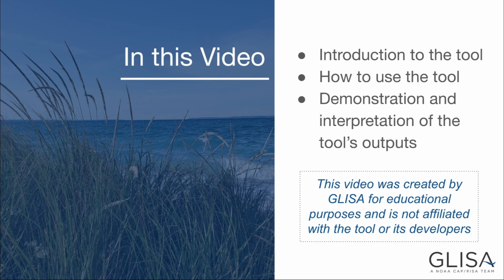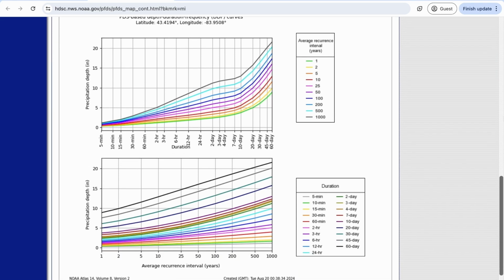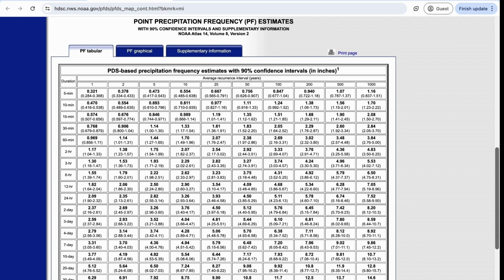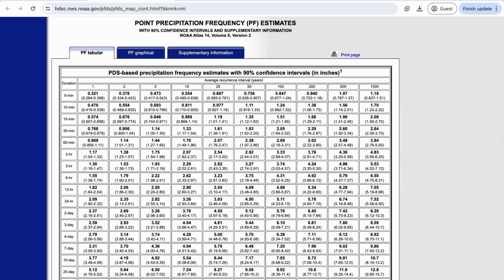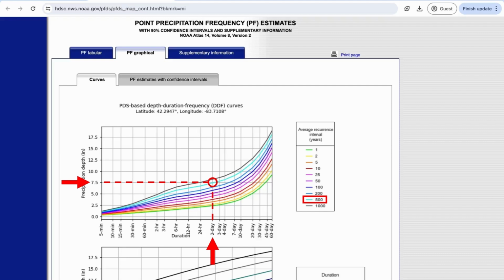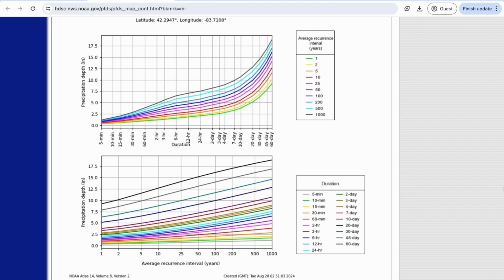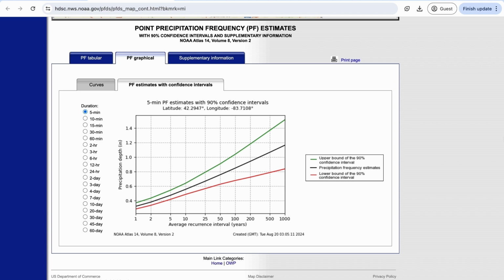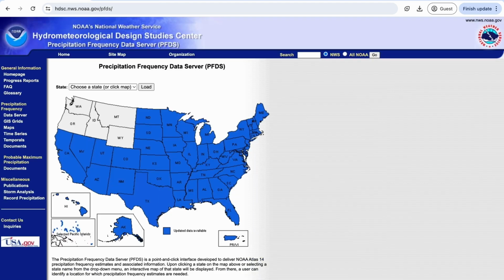NOAA Atlas 14 - Tutorial from GLISA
This video provides a walkthrough of NOAA Atlas 14.

This is one of several tutorial videos intended to help make climate, weather, and coastal resilience tools more accessible to end users in the Great Lakes region, under a project funded by Michigan Sea Grant.

There are also accompanying guidance documents available for each of the tools covered in these tutorial videos, available

Video created and narrated by Abby McDowell, GLISA Research Assistant.

Chapters:
0:00 Introduction
0:45 Tool Overview
1:54 Demonstration
7:57 Outro